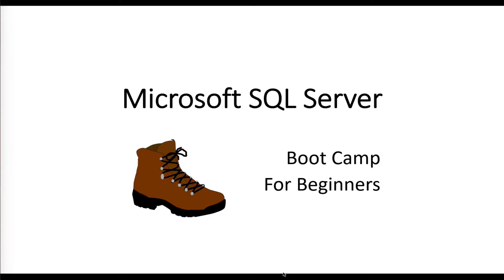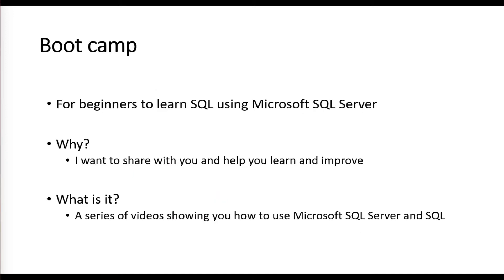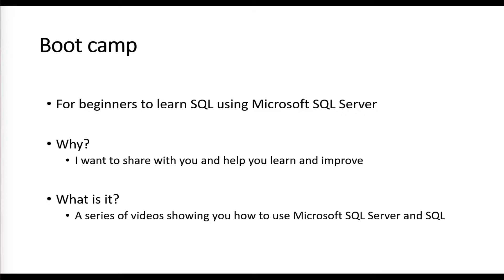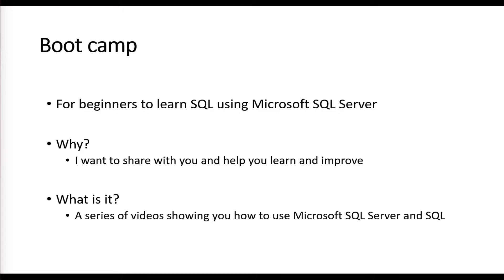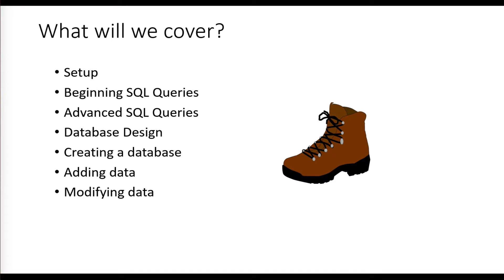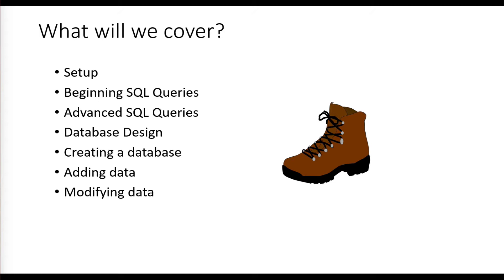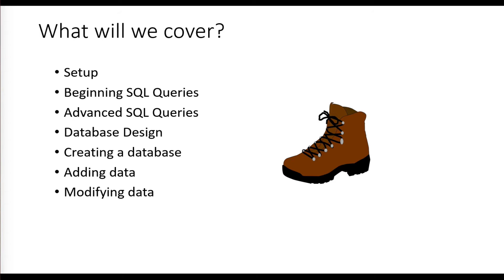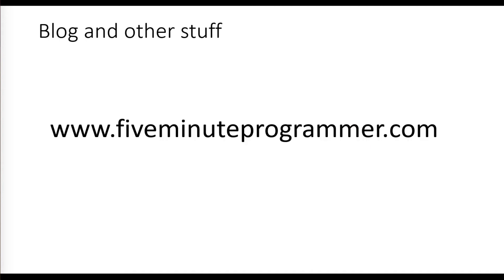SQL Server Bootcamp Introduction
This video explains the purpose of the SQL Server Bootcamp.